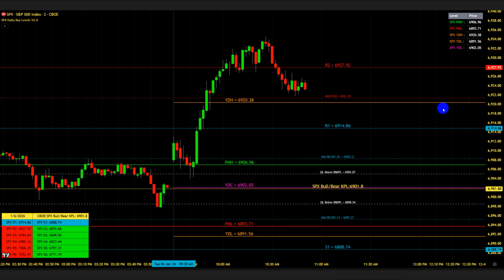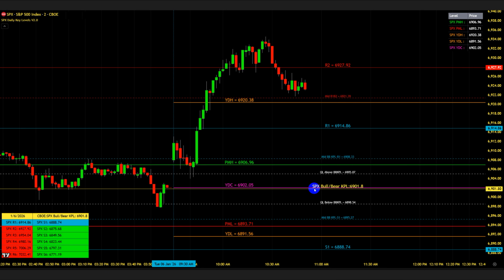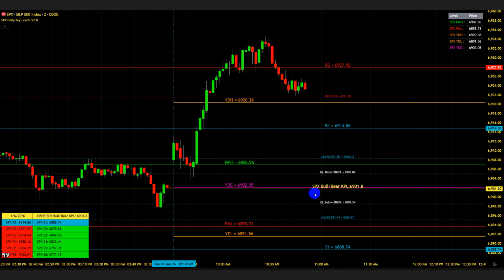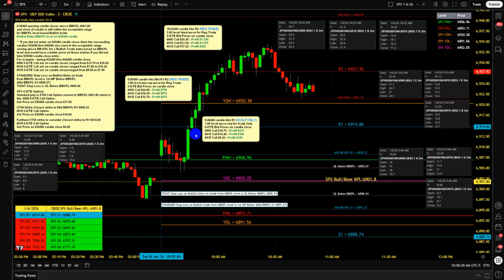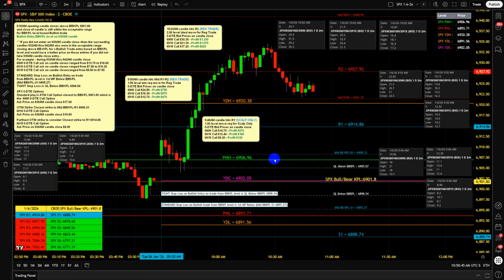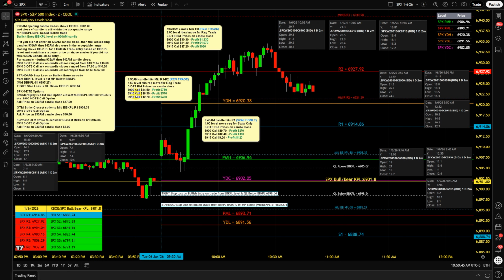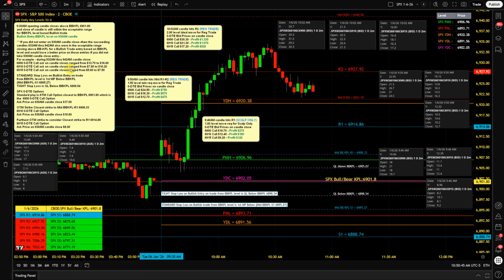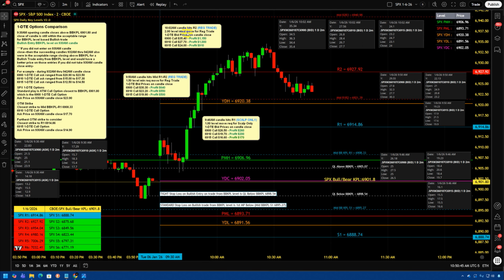Master SPX 0DTE Options Trading With This Indicator